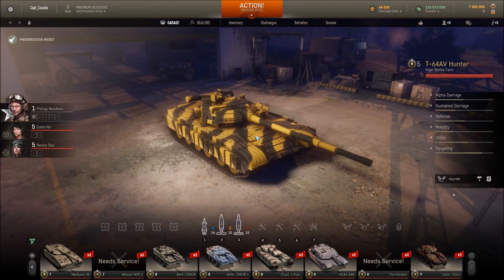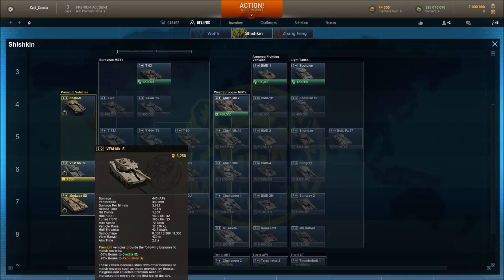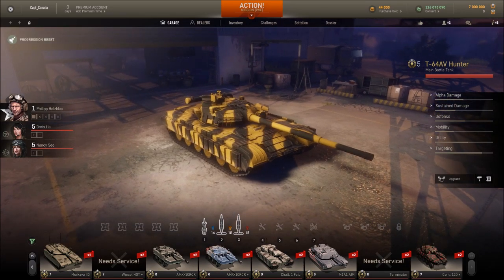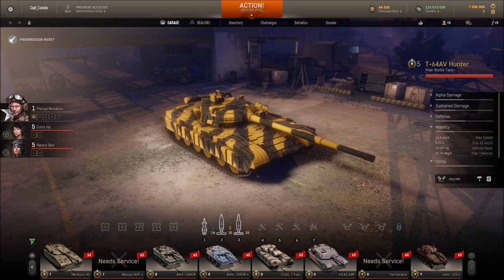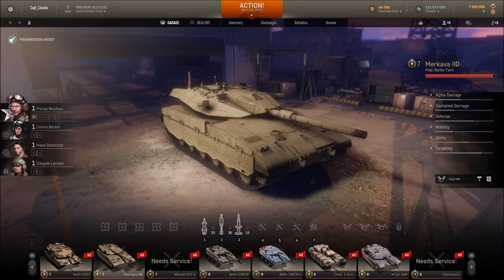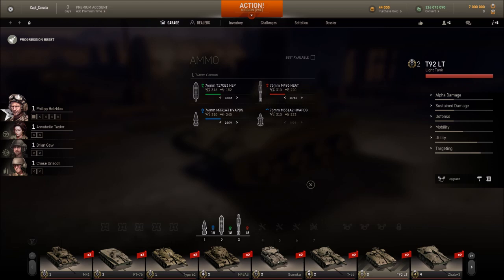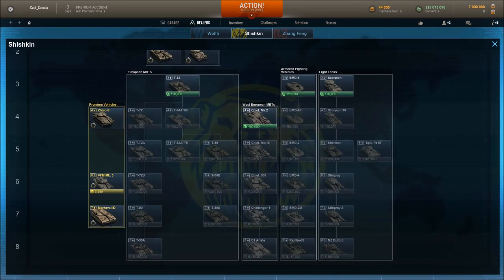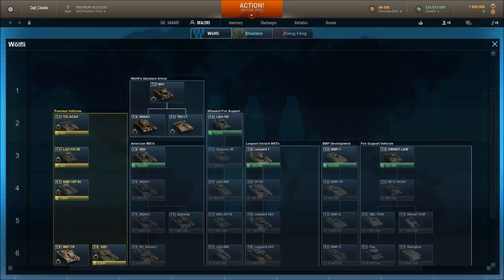Armored Warfare 2.0 Garage Tour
A comprehensive tour of the new 2.0 Garage in AW.

Official Pixel Panzers Page

Computer Stats:  Razer Blade 14" Signature Edition Laptop

Intel i7-7700HQ CPU @ 2.8 GHz Turbo Boost to 3.8ghz
16GB Ram DDR4 2400mhz
512 PCIe M.2 SSD
1080p Full HD IPS Matte Display
nVidia GeForce GTX 1060 6GB (GDDR5 VRAM)
Type C Thunderbolt & 4.10 LBS

Playing these Titles:

Dreadnought